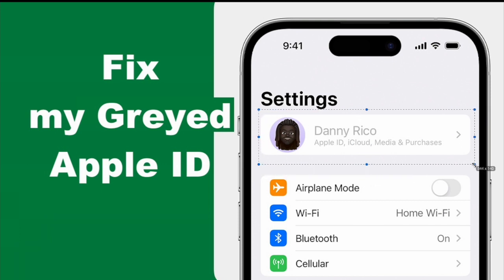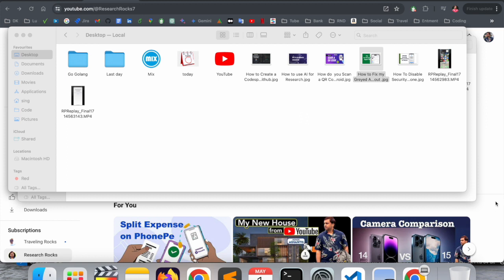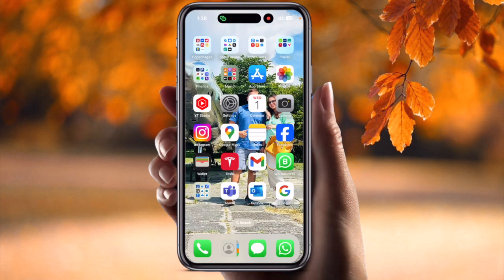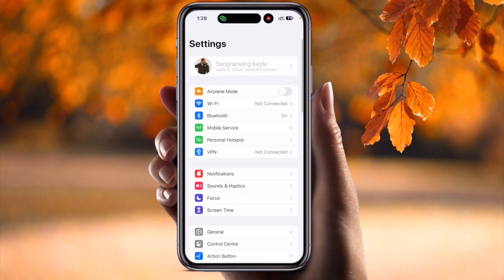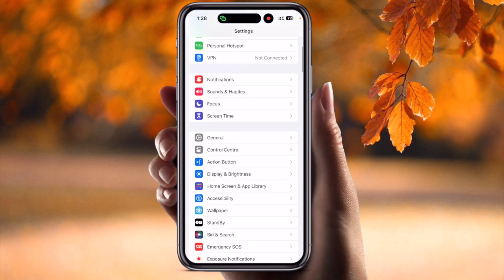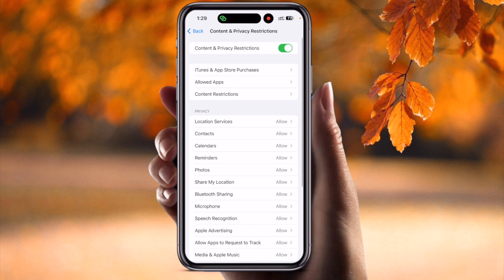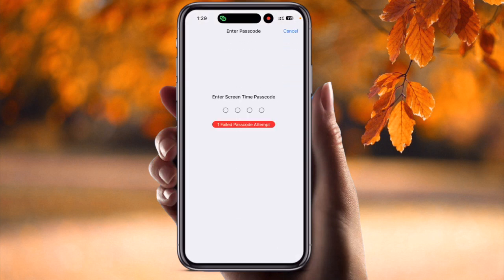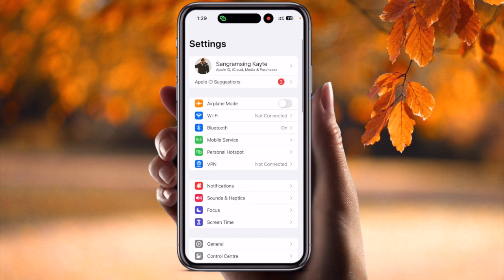How to Fix Apple ID Name Greyed Out on iPhone 🔥 Apple ID Settings Not Clickable Solution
In this video, I'll show you how to fix the Apple ID name greyed out issue, Apple ID settings not clickable problem, and restrictions that prevent access to your Apple account settings. Whether your Apple ID is disabled, restricted, or unavailable in Settings, this step-by-step guide will help you restore access quickly and safely.

✅ Fix Apple ID greyed out on iPhone
✅ Apple ID settings not clickable solution
✅ Screen Time restrictions fix
✅ Device management restrictions removal
✅ Apple ID account troubleshooting
✅ iPhone settings issues solved
If your Apple ID section is greyed out and you can't access account settings, follow these simple methods to get everything working again.

📱 Watch until the end for all possible fixes and troubleshooting tips.

Apple ID greyed out on iPhone
Apple ID name greyed out fix
Apple ID settings not clickable
cannot tap Apple ID on iPhone
Apple ID unavailable in settings
fix Apple ID disabled on iPhone
Screen Time restrictions Apple ID
Apple ID account settings greyed out
iPhone settings greyed out fix
Apple ID not working on iPhone